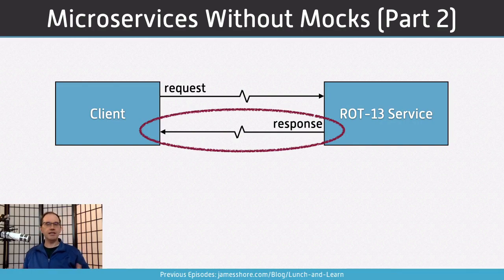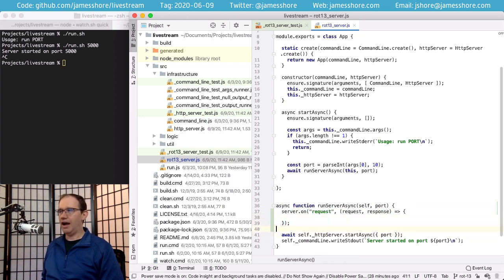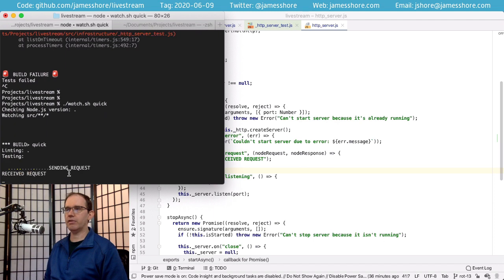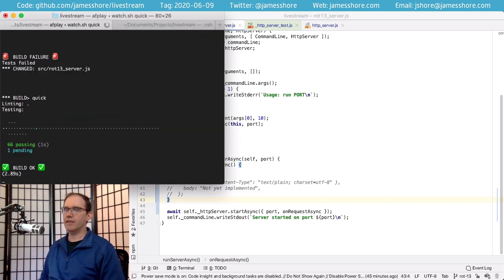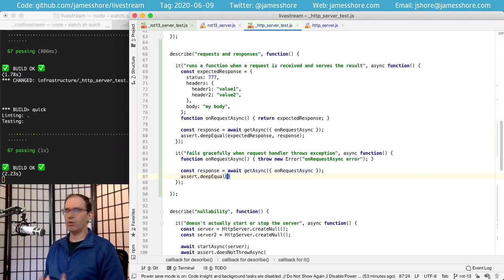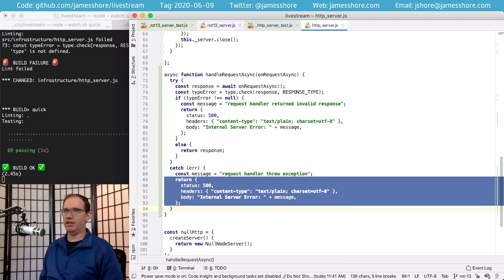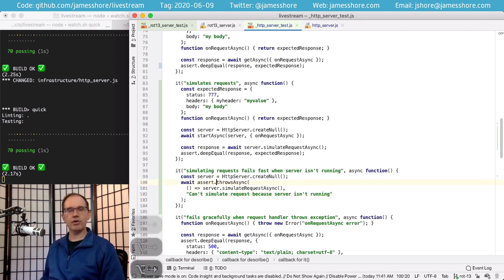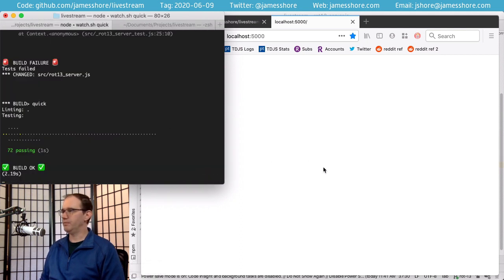Microservices Without Mocks Part 2 - Robust Responses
Each week in my Tuesday Lunch & Learn livestream, we look at a useful technical skill, define a challenge related to that skill, and solve the challenge live. This week, in part 2 of our extended microservice example, we’re making our server respond to requests.

Last week we created the ability to start and stop a web server. This week, we’ll continue that effort by handling requests. When a request comes in, we need to output "Request received" to the command-line and serve a simple response. As always, we’ll make sure it’s all thoroughly tested, and we won’t use mocks or broad integration tests.